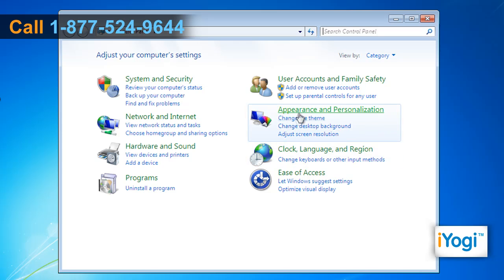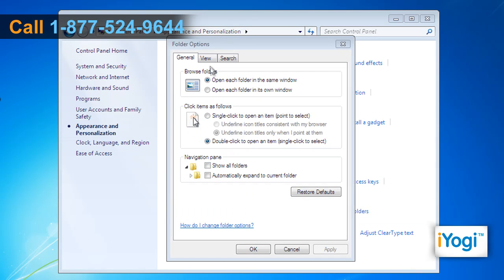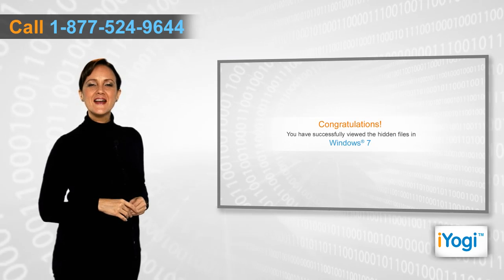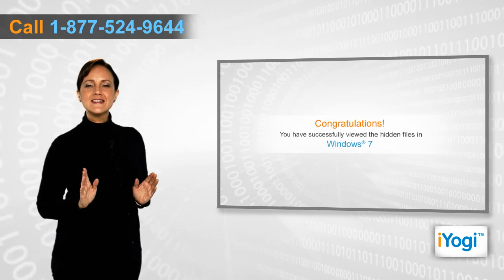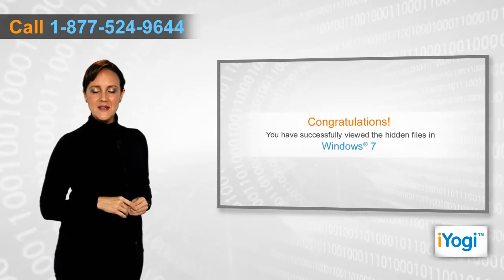View hidden files in Windows® 7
Hidden files are those which you want to personalize and keep away from other users' access while they work on your computer.